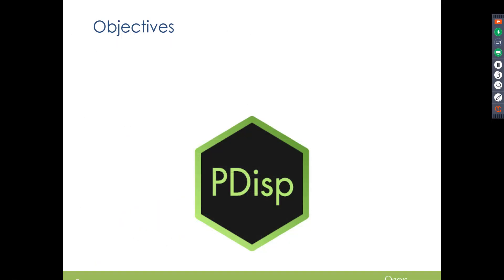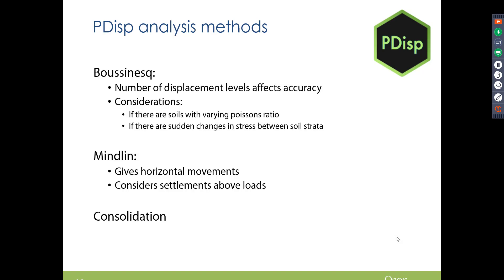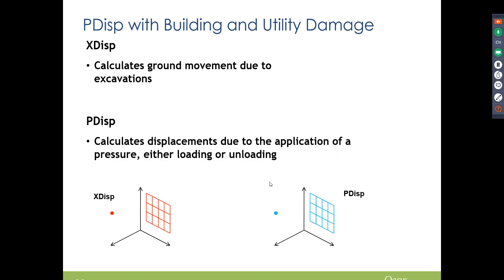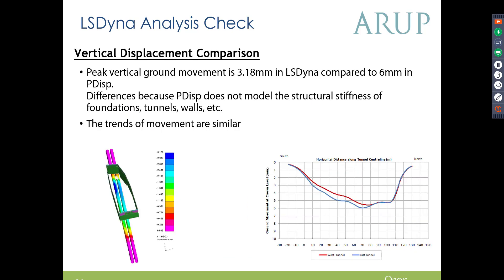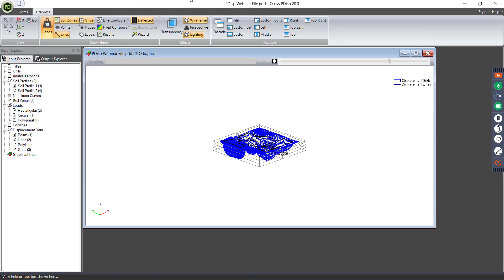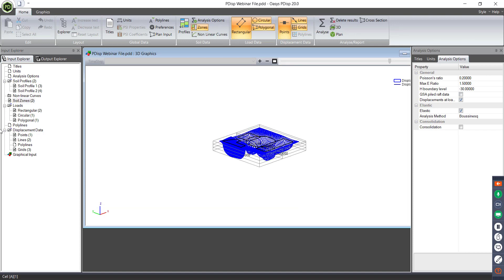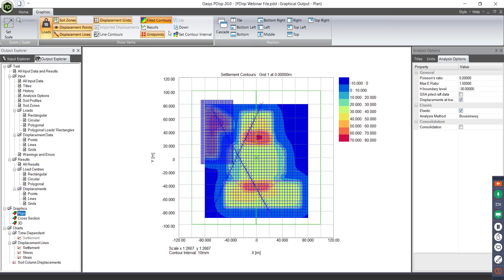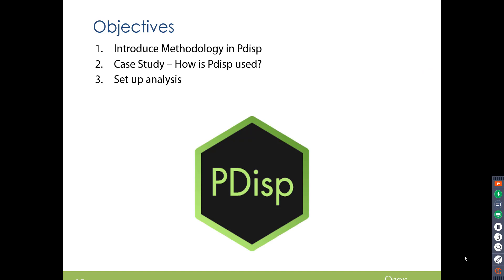Modelling Ground Movement Using the New Oasys PDisp Interface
Movement in the ground can have a dramatic effect on existing structures. How do you predict ground settlement under pressure in three dimensions from inputting values to checking results?

Oasys PDisp enables engineers to define and analyse even the most complex three dimensional problems quickly. Easy to set up and use, PDisp is relied upon by leading engineering firms around the world.

Previous Oasys webinars have focused on the theory and modelling methods behind PDisp but this webinar will be focussed on demonstrating the new look of the program and helping users navigate the new UI.

What will be covered in this webinar:

• A brief overview of PDisp and its use in industry
• Set up a simple PDisp analysis to introduce the new User Interface (UI)
• Predict settlements and view and interrogate results